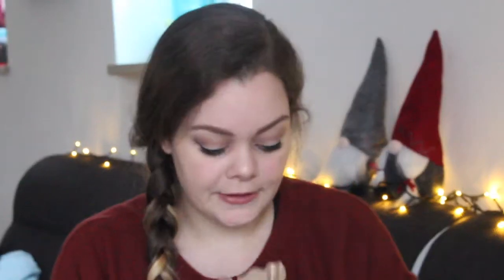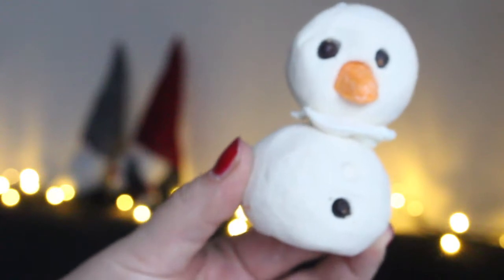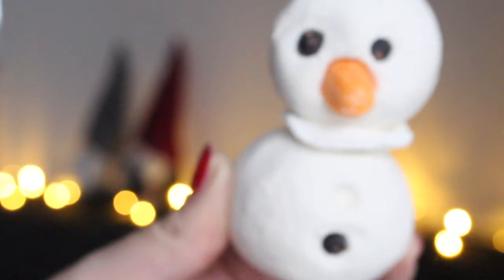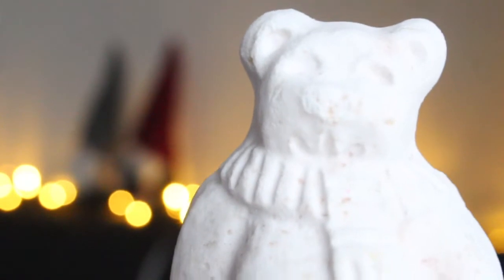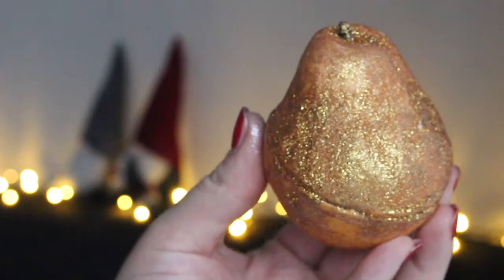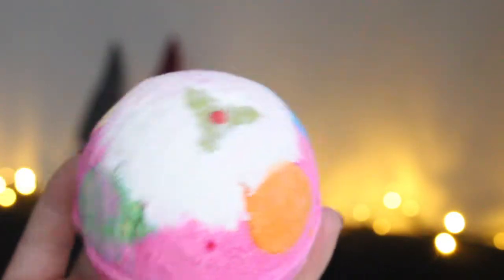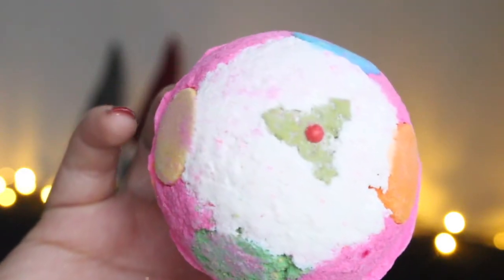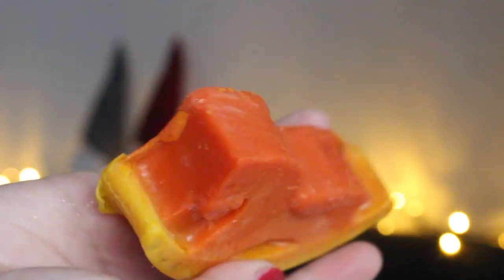Huge Festive Lush Haul | Ella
Hi guys ^^
Here it is my first Christmas Video ^^
Its my traditional annual Christmas Lush Haul...its just not possible to not do one ;)
I hope you´ll like it don´t forget to give it a christmassy thumbs up ;)
Happy Holidays!

Products Mentioned - coming soon ^^

I´m wearing:
Jumper: Brave Soul
Nails: Cathrine  for Glossybox
Lips: Rimmel